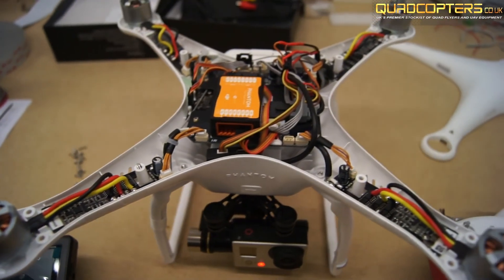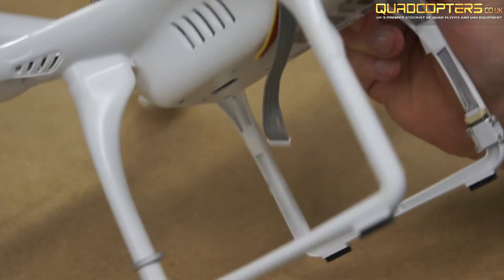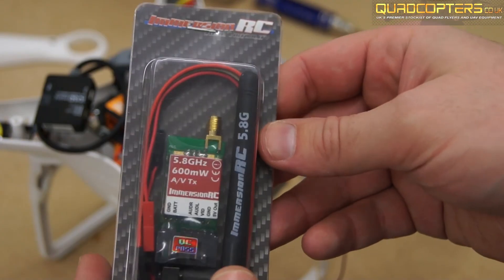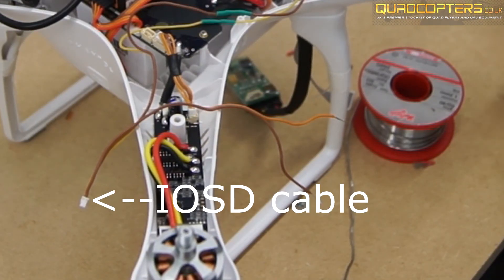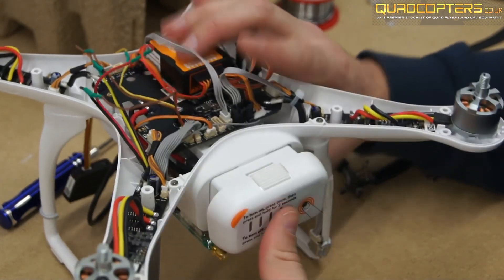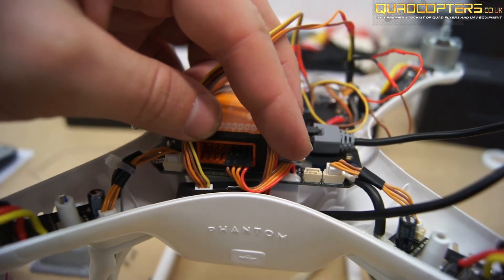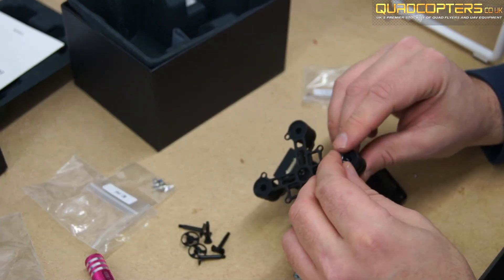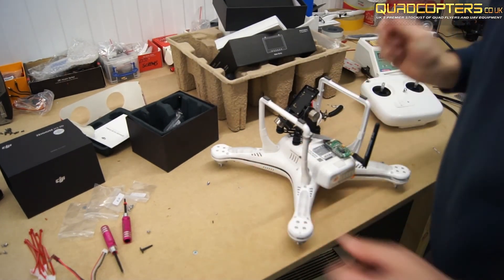DJI Phantom 2 FPV and Mini iosd Install Quadcopters.co.uk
DJI Phantom 2 FPV immersionrc and Mini iosd install at Quadcopters.co.uk
How to fit fpv transmitter and iosd to your Phantom 2.
Quadcopter Uk the largest fpv drone racing specialists in the UK.

Impulse RC Apex Base Frames HD and Mr Steele also in stock

iflight UK Products inc DJI compatible flight controllers and Xing Motors